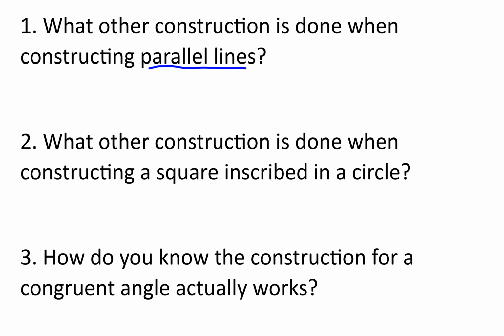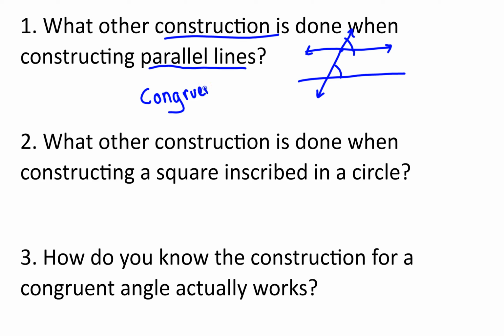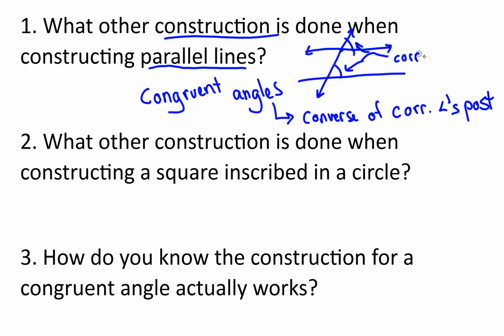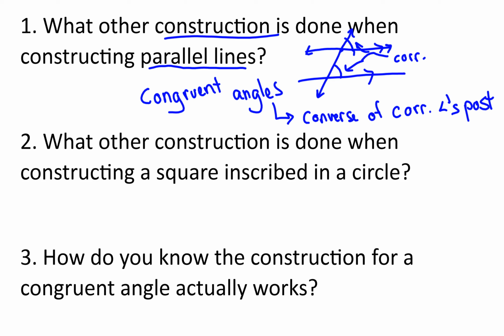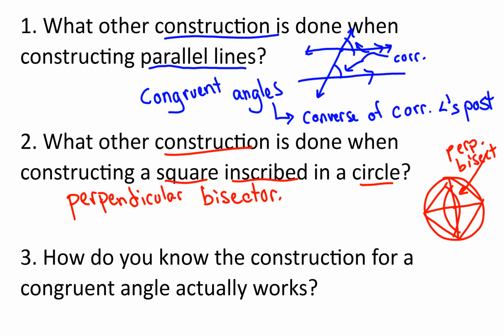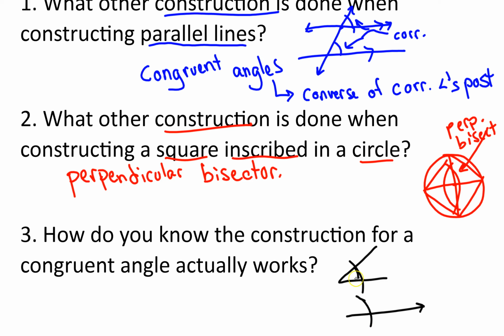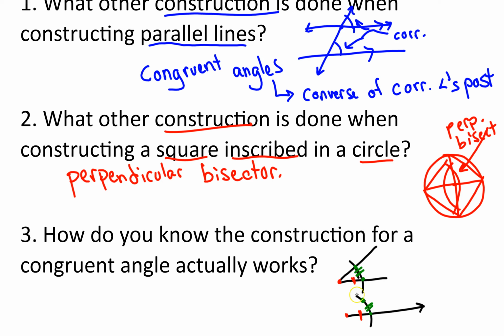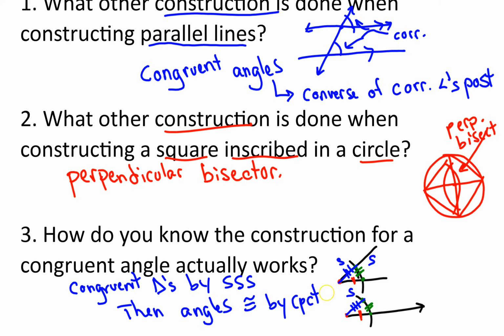Constructions and Triangle Theorem Review 1, 2, & 3